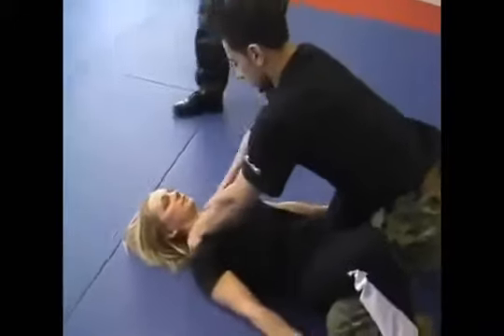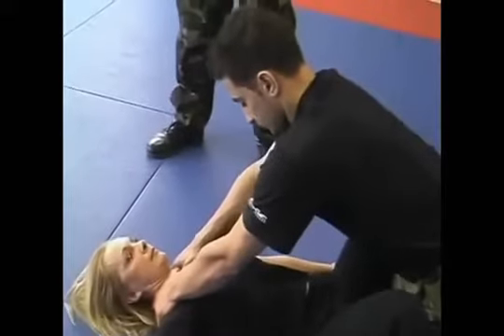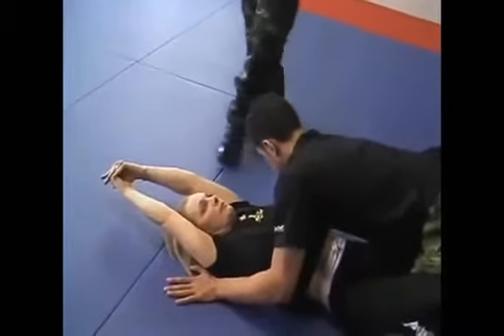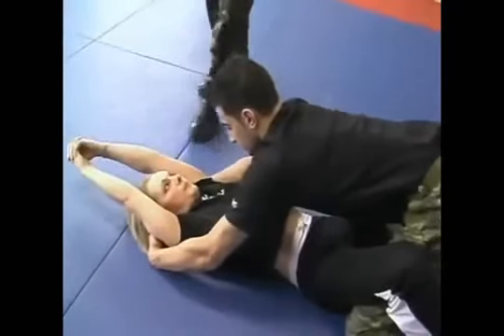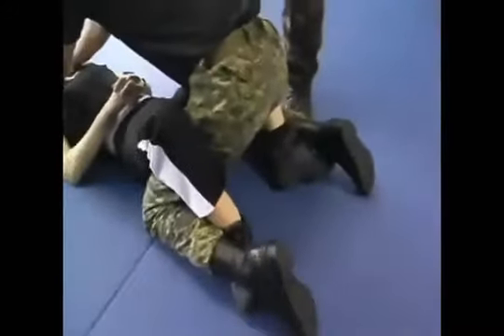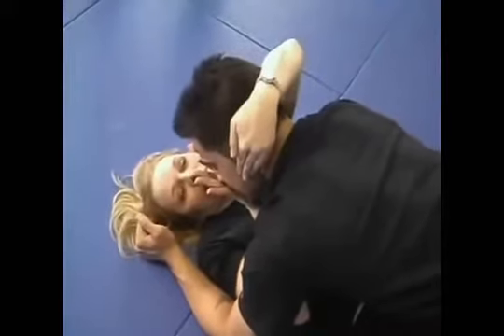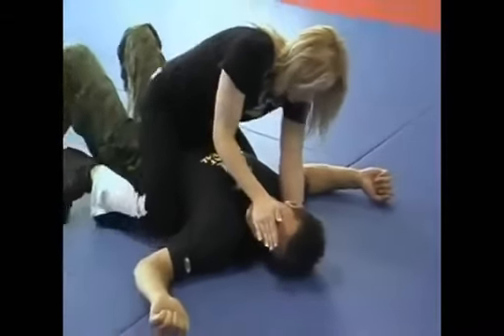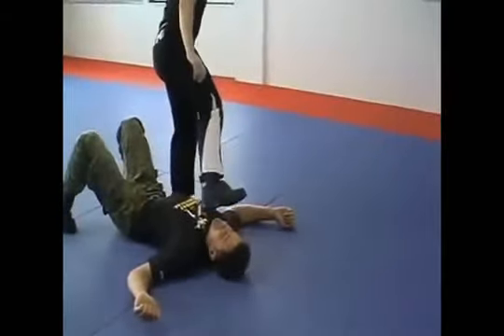Tips cewek jaga diri